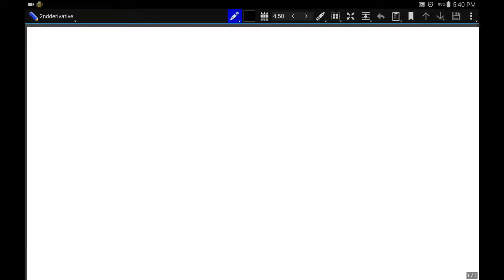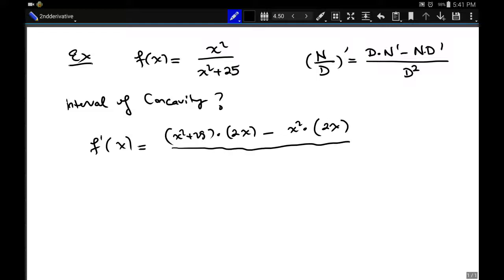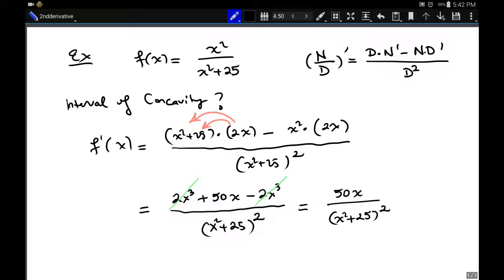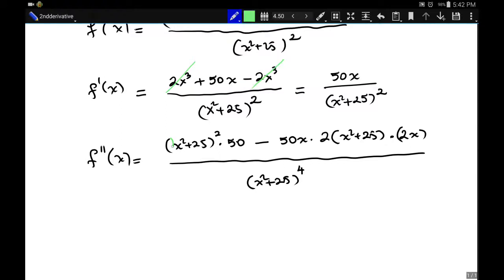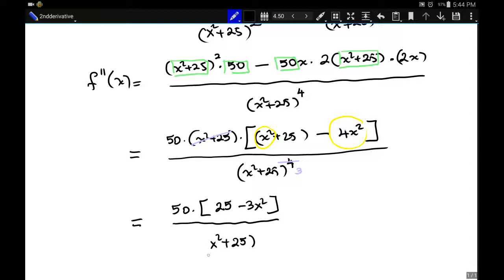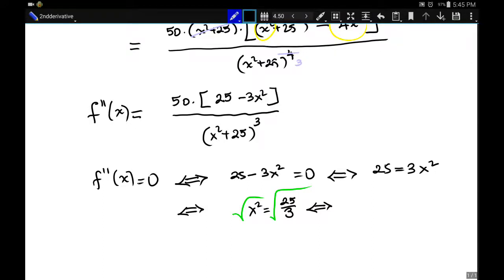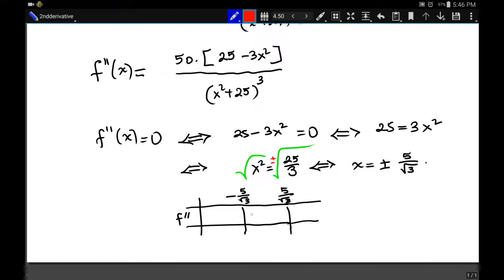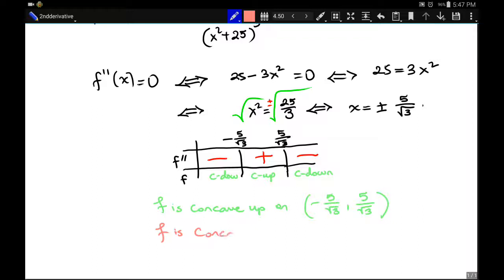Calc 1 concave up down 2nd derivative quotient rule example